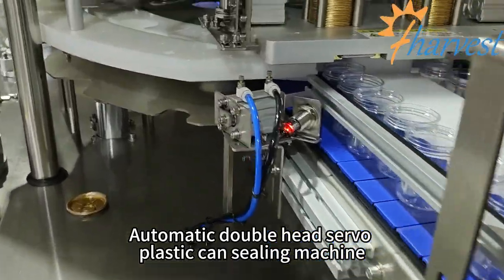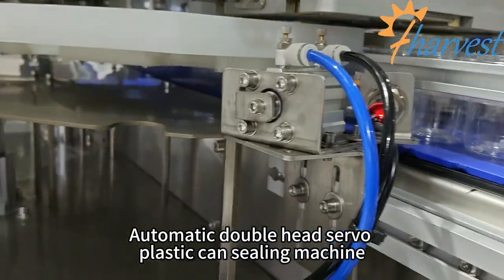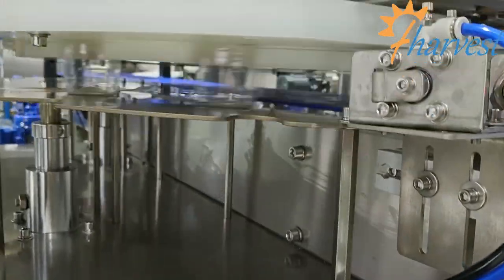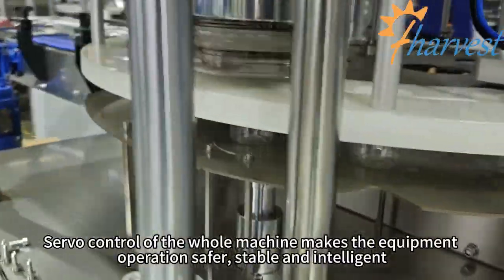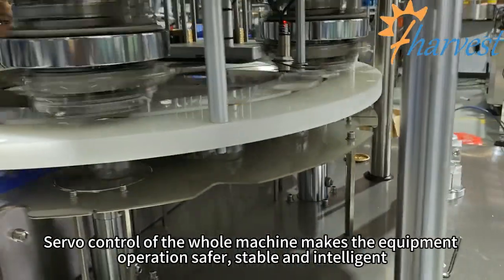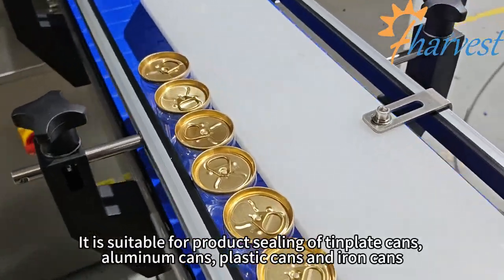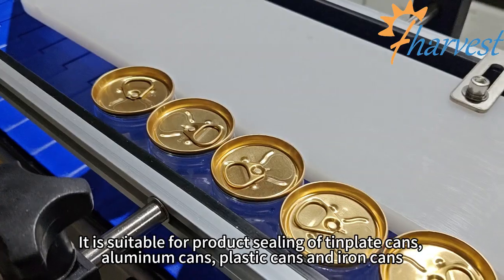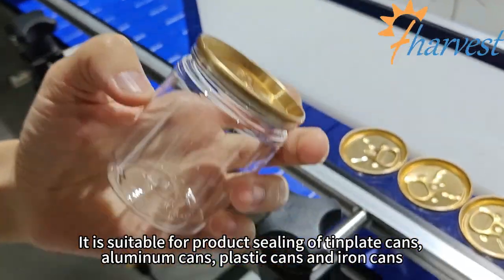Double head sesame oil plastic can sealing machine, Automatic servo PET can crimper machine